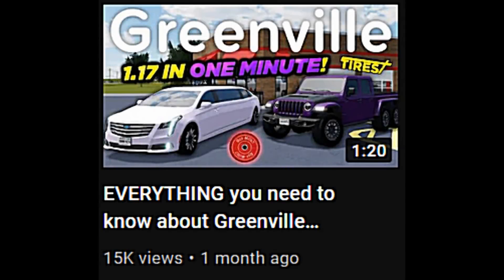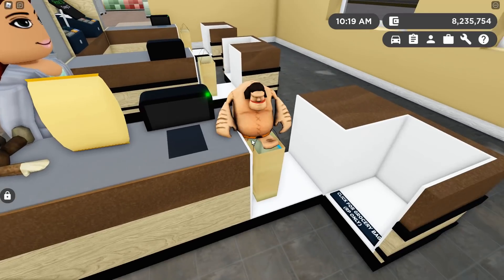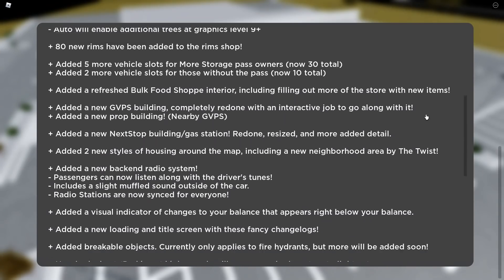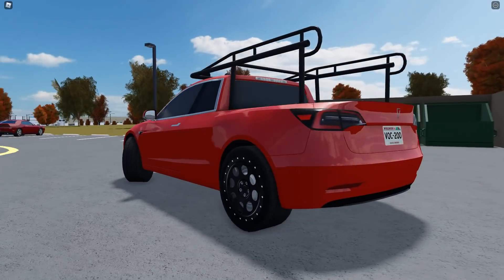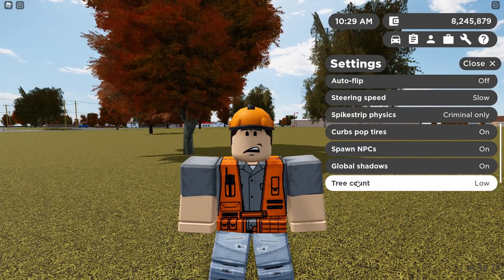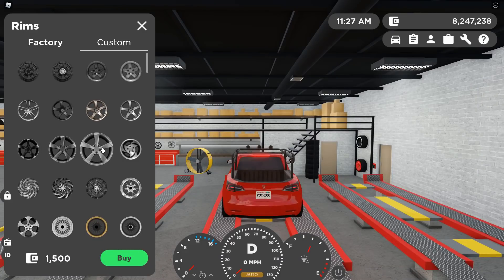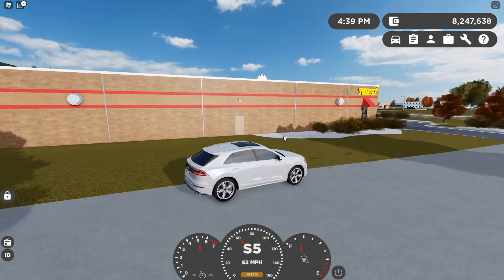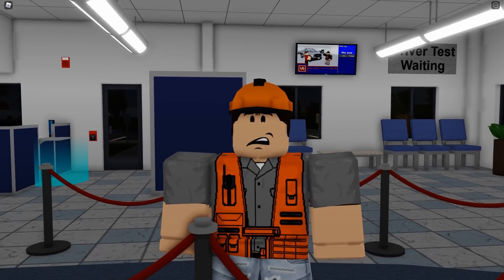EVERYTHING you need to know about update 1.18 in TWO MINUTES! | Roblox Greenville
My detailed update review also correction: The radio stations are the same for everyone in the SAME server, i read the change logs wrong lol

Learn the main parts of the biggest Greenville update since the revamp in two minutes! Detailed update review soon